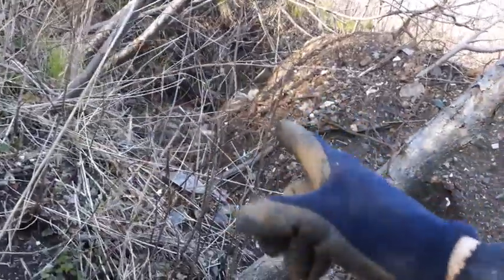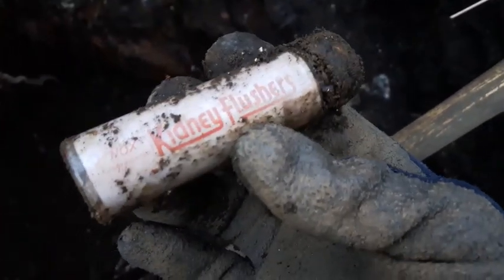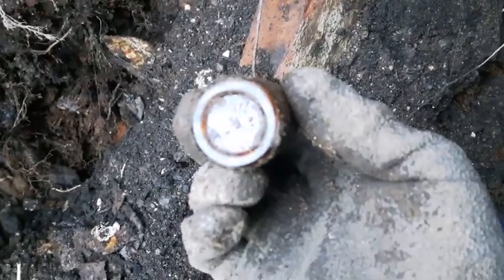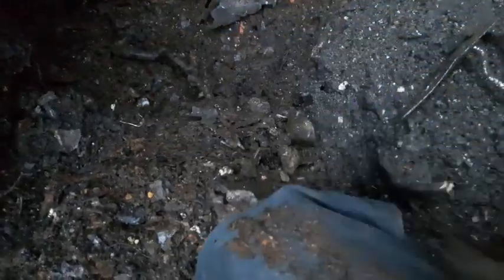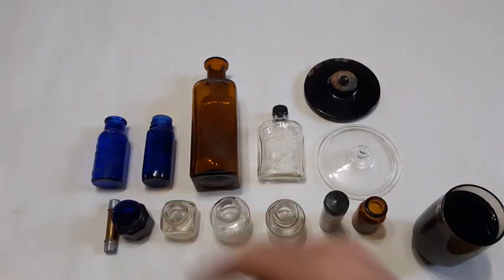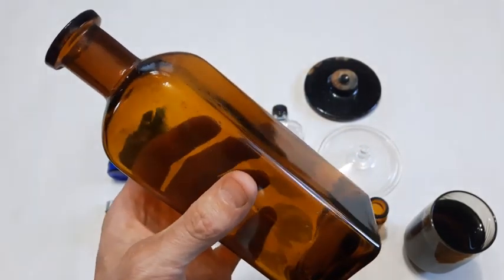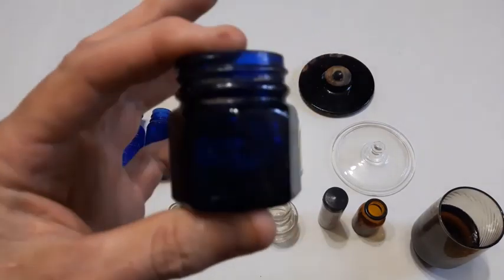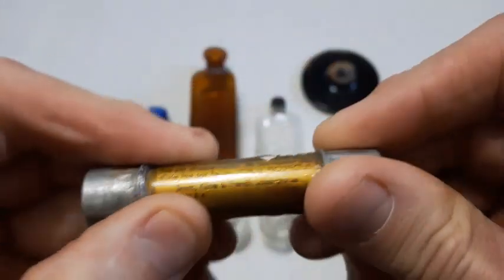💥 Bottle Digging Dump Digging #21 💥 ~ Starting A New Hole ©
Upon returning to the honey hole I discover that my regular digging hole has had a major collapse, so I move to an old smaller hole and start digging for treasure...